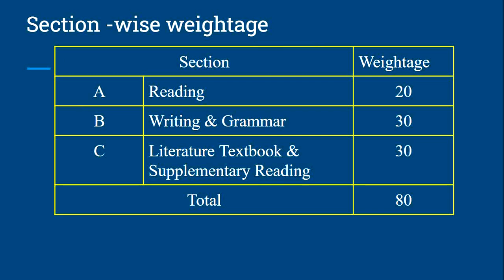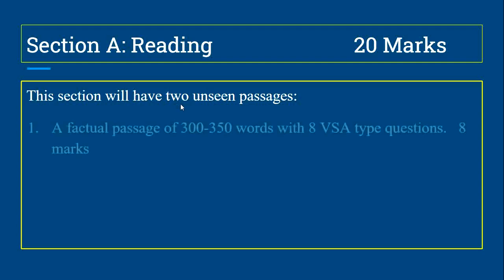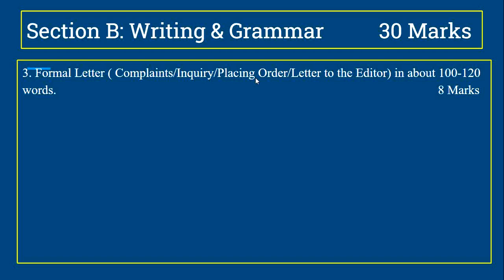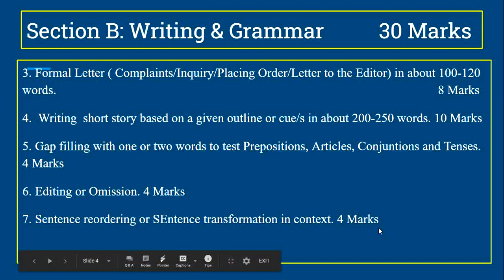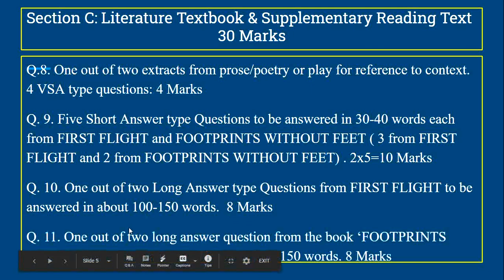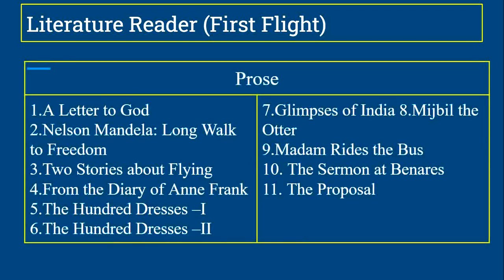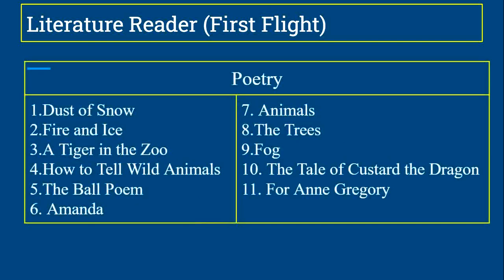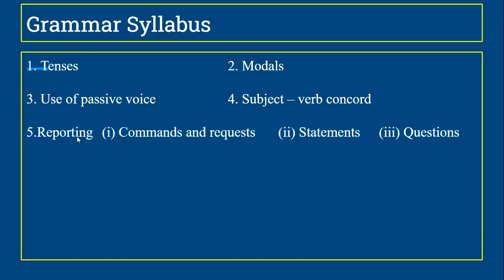English Syllabus Class 10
This video describes the syllabus of Class 10 English of CBSE along  with marks distribution.